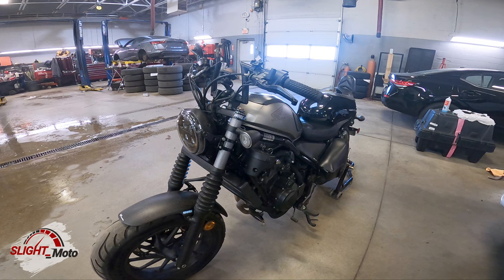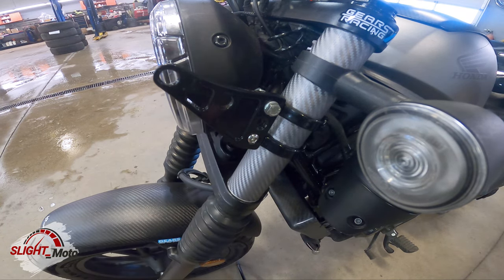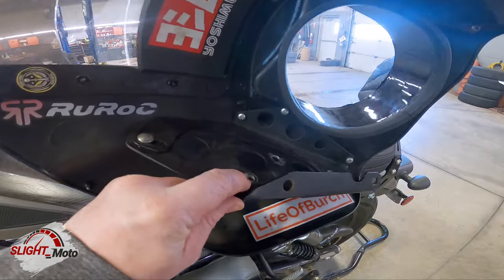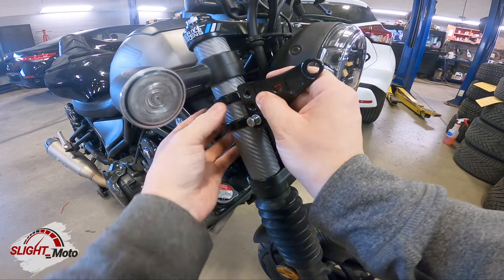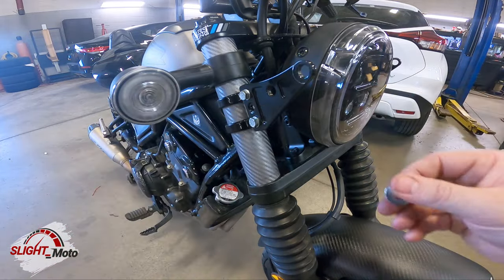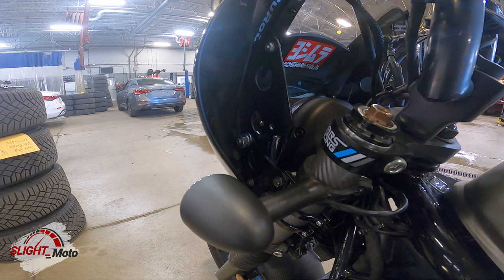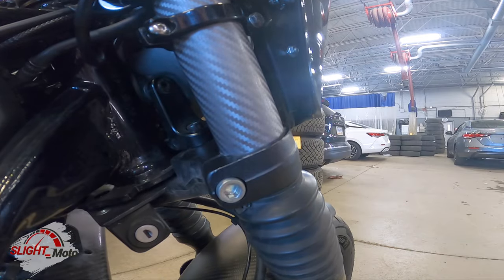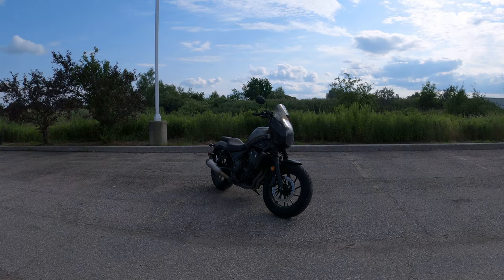Honda Rebel - Fairing Install. (HD quarter fairing Knockoff with Laminar Lip)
Install of my HD fairing and Laminar lip on the Rebel.

Find these... via Amazon